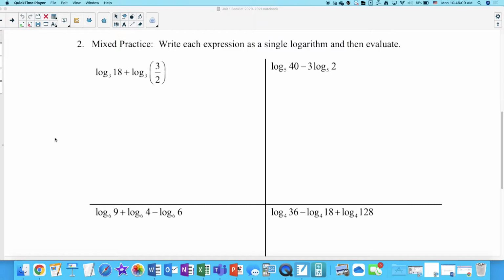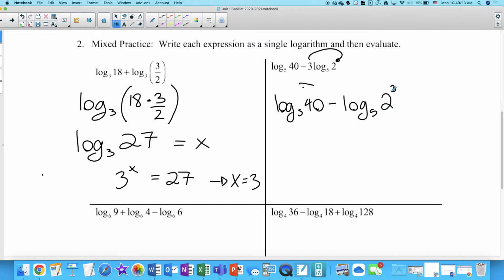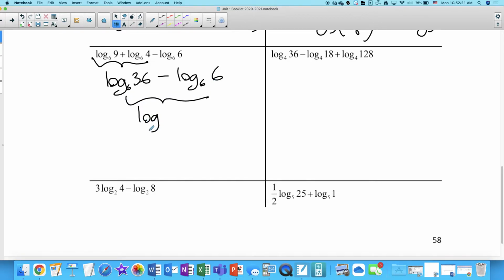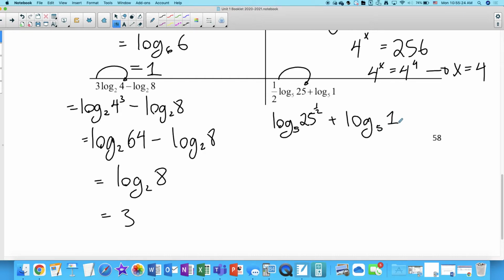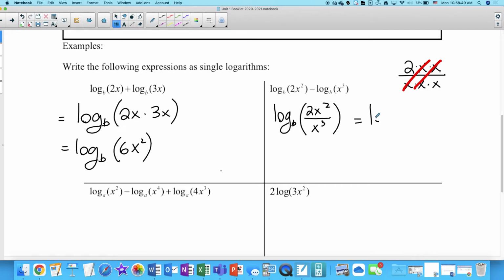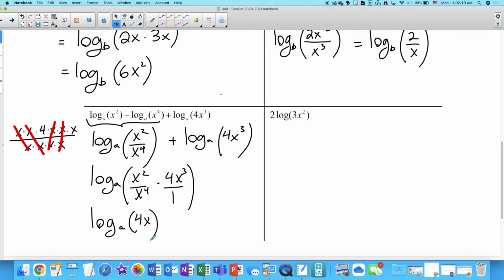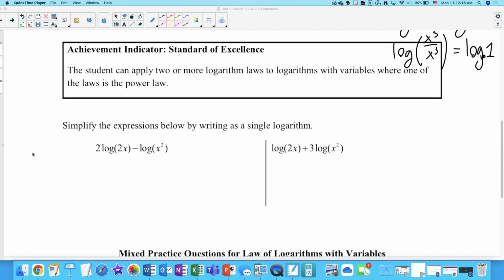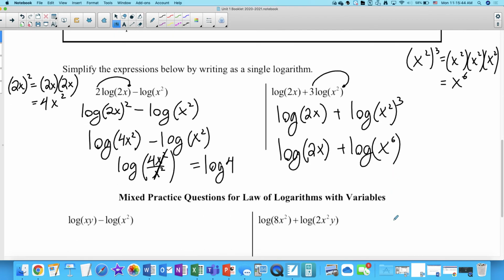Math 30-2 Log Laws Part 2